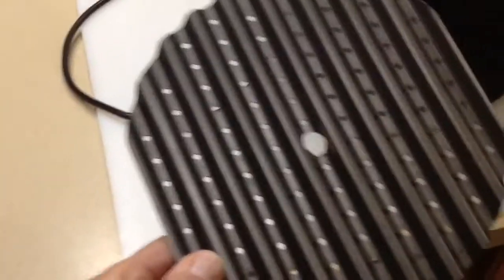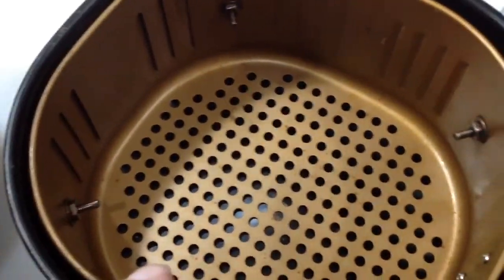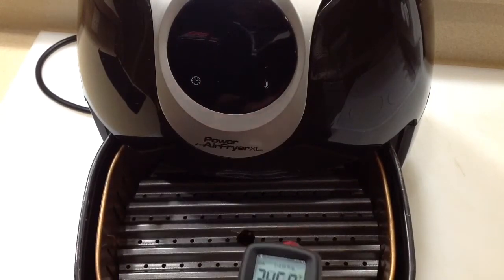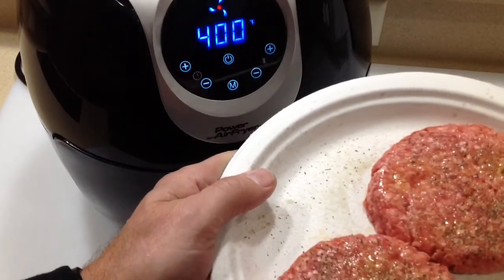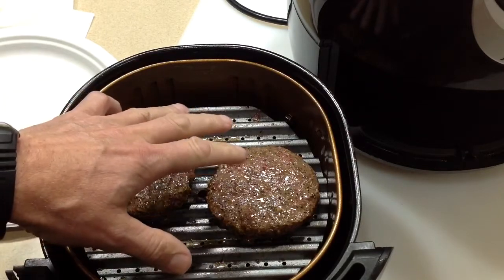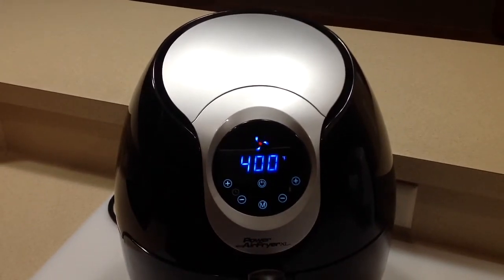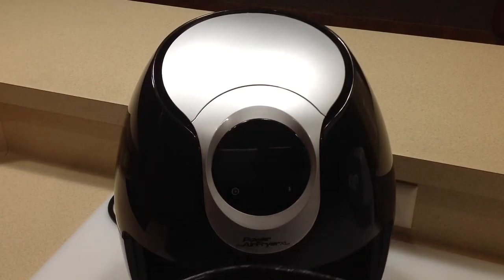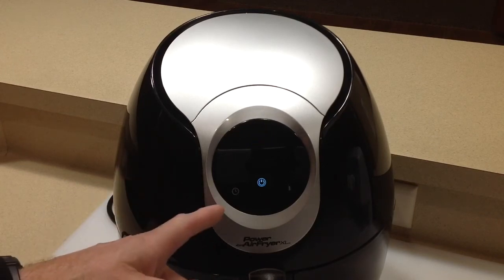Greaseless Grill Grates on the Air Fryer / Fail!